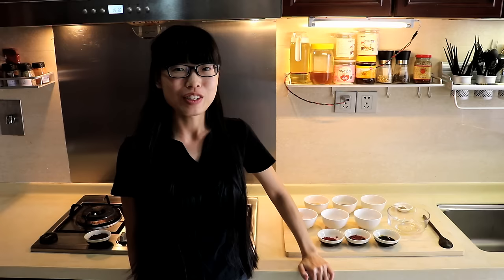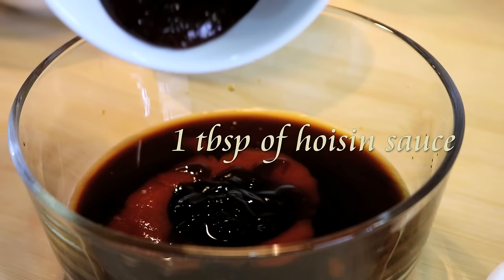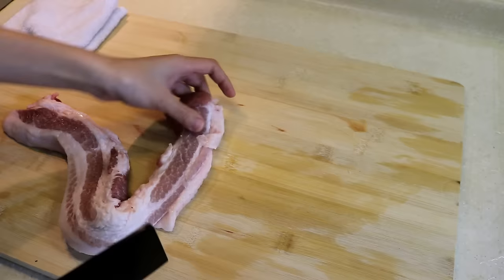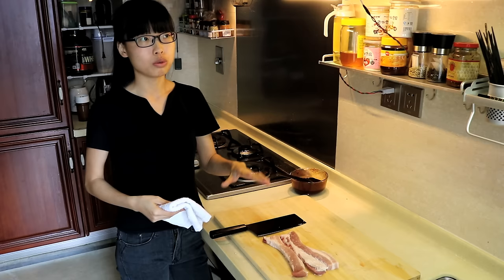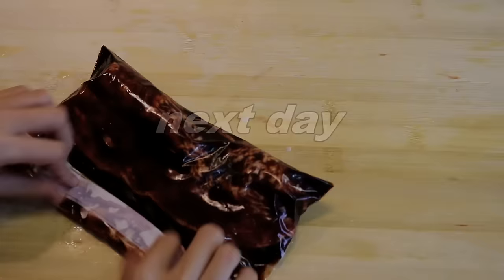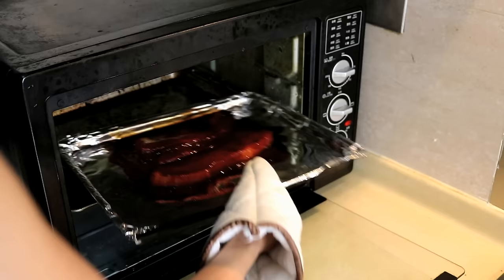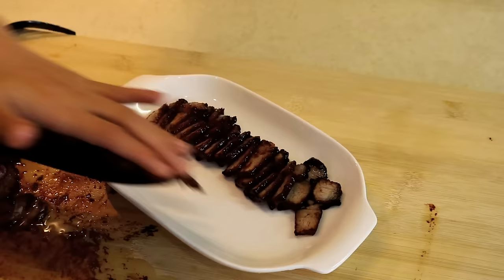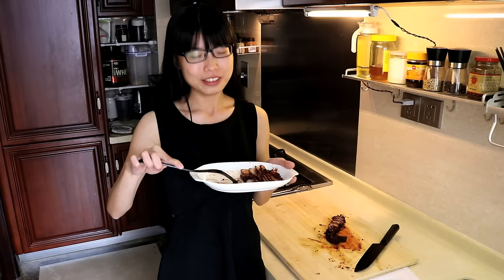CHAR SIU RECIPE - MELT IN YOUR MOUTH CHINESE BBQ PORK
🔪PURCHASE A KNIFE SET

Char siu, also known as Chinese bbq pork, is one of the most famous and delicious Chinese recipes. Watch the entire video to learn how to cook char siu pork.

🥢 PRINTABLE RECIPE - check back later

INGREDIENTS
For the Char Siu Sauce:

4 tbsp of honey
2 tbsp of light soy sauce [Kimlan light Soy Sauce：
1 tbsp of Chinese cooking wine [Shaohsing Rice Cooking Wine
1 tbsp garlic chili sauce
1 tbsp of oyster sauce [Lee Kum Kee Panda Brand oyster sauce
1 tbsp of hoisin sauce [Lee Kum Kee hoisin sauce
2 tsp of dark soy sauce (color option)
1 piece of Chinese soy bean curd (color option) [Amazon
1 tsp of red yeast rice powder (color option) [Amazon

Simply mix them. There are many variations to this famous Chinese barbecue sauce, so if it's not perfect for you, adjust!

Meat:

3 pounds skinless pork belly or pork shoulder

Tips:

1. Cutting your pork in to 2 cm thick, it is easy to marinate and bake;
2. Marinate the pork overnight or at least 10 hours;
3. Adding some corn flour after marinating, is a traditional way to make char siu, which will lock the juice inside the meat and create a shining flavorful glaze